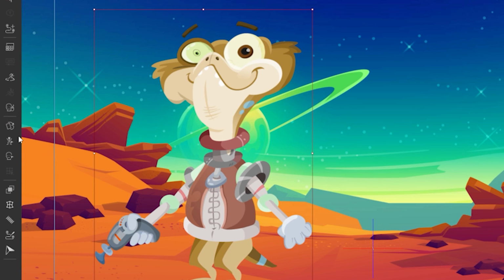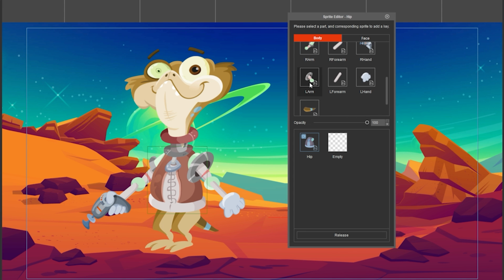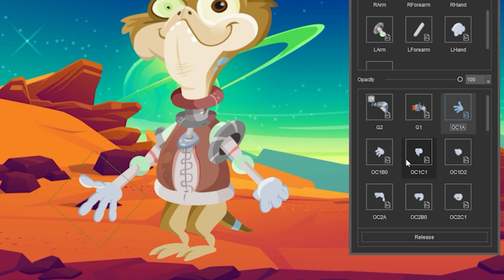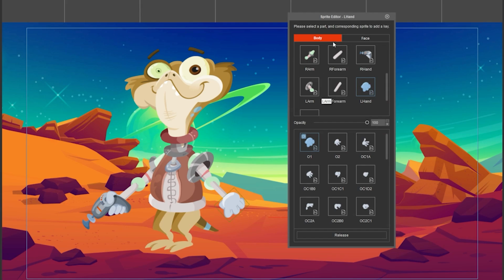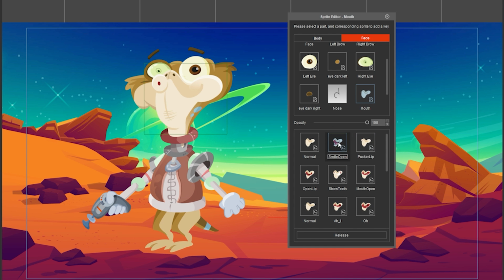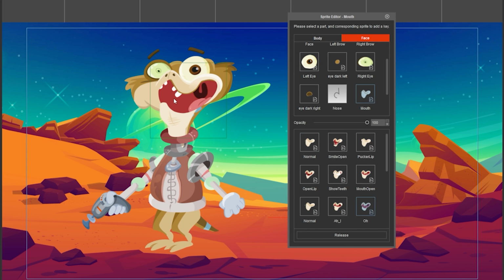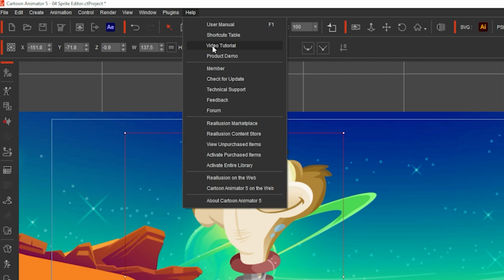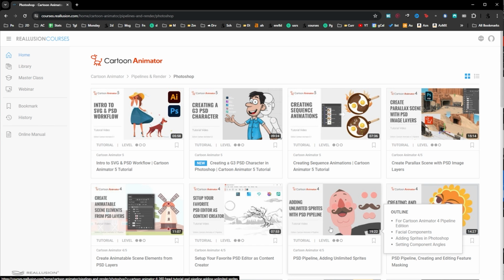Sprite Editor - Fine-tuning character designs | Minute Guides | Cartoon Animator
Welcome to minute guides! In this episode, you will learn how to efficiently set up character components using PSD transfer in CTA Pipeline edition.